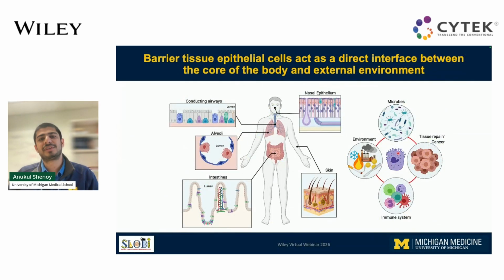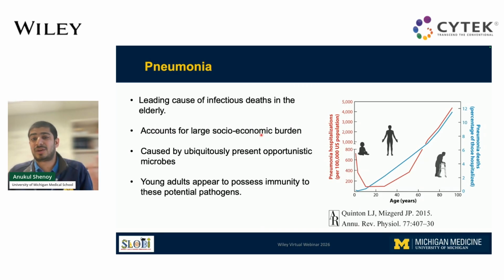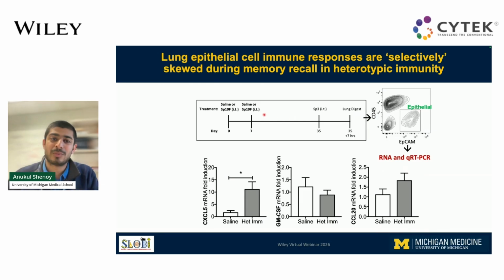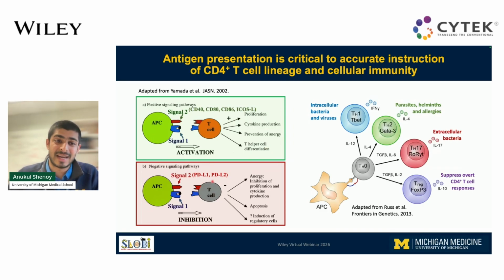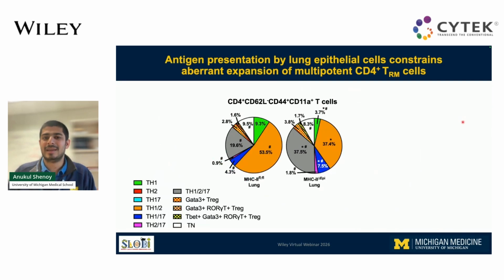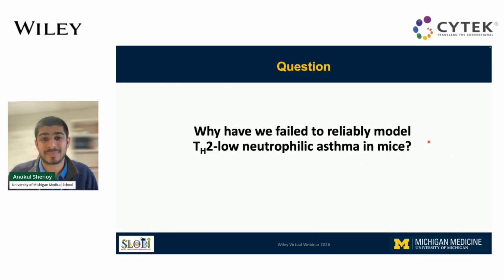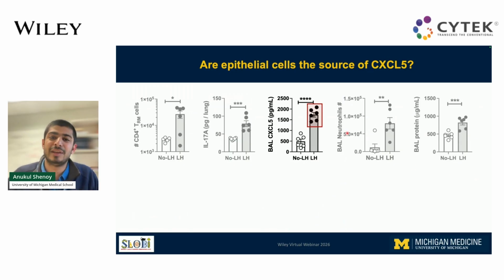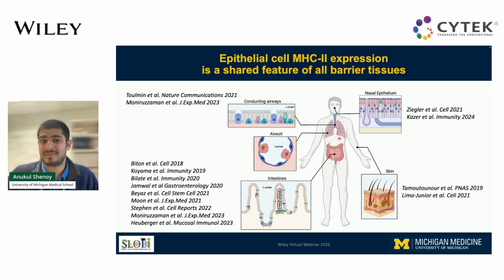Epithelial Cell: CD4+ T Cell Crosstalk As A Rheostat Of Barrier Immunity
Led by Dr. Anukul Shenoy, University of Michigan Medical School, on February 18, 2026.

Lung epithelial cells are constantly exposed to the environment. Thus, they bear the onus of integrating, processing, and transmitting environmental cues, including microbial or allergenic stimuli, to the immune system. This interaction allows the epithelial cells to strike an optimal balance of triggering inflammation while limiting injury.

In this webinar, we will present research detailing how lung epithelial cells intimately communicate with CD4+ T cells to regulate CD4+ T cell function and location in the context of homeostatic bacterial inhalation. In addition, we will discuss the implications of these airway cellular interactions in the pathogenesis of a severe form of allergic airways disease called neutrophilic asthma.

Key topics discussed in this webinar will include:
- Functions and identification of lung epithelial cells
- The interaction between lung epithelial cells and CD4+ T cells
- Development of allergic airways neutrophilic disease

For Research Use Only. Not for use in diagnostic or therapeutic procedures.